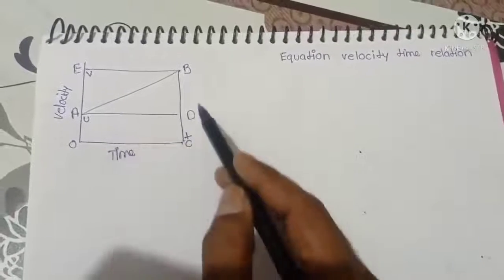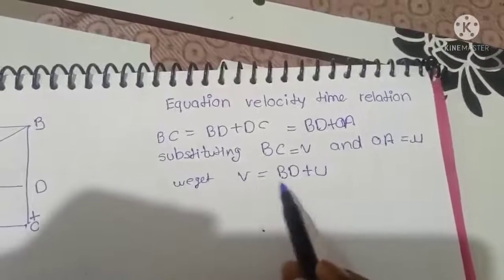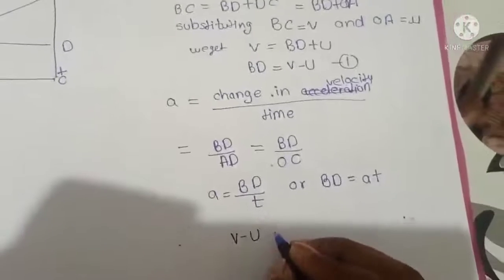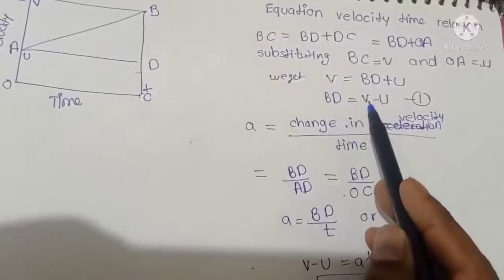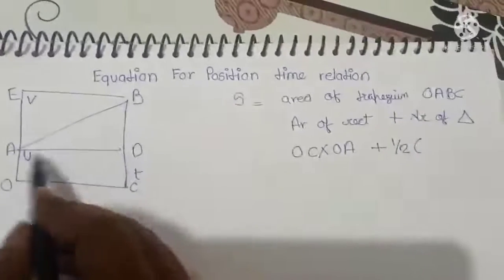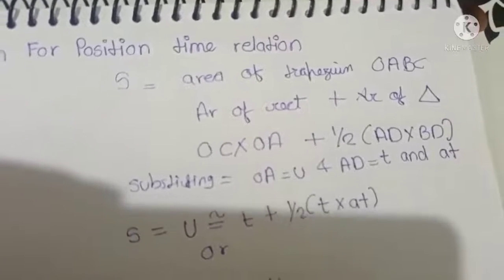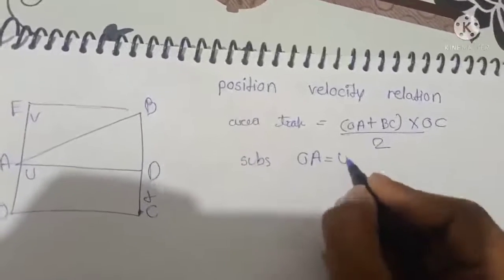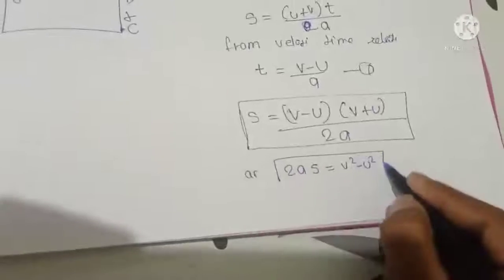Equation of motion by graphical method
Hello everyone,
This video is about equations of motion derived from graph

Queries solved
•Velocity time relation
•Position time relation
•Position velocity relation